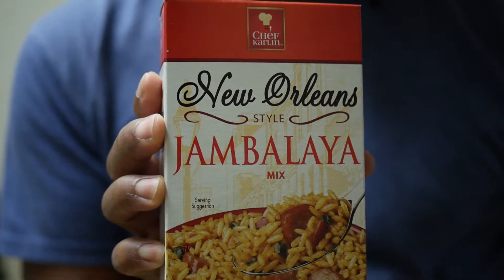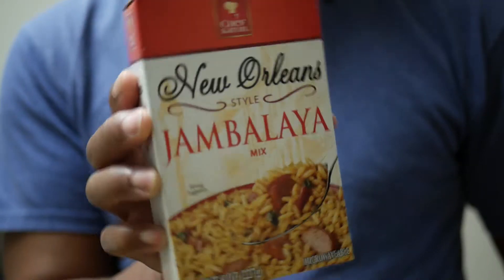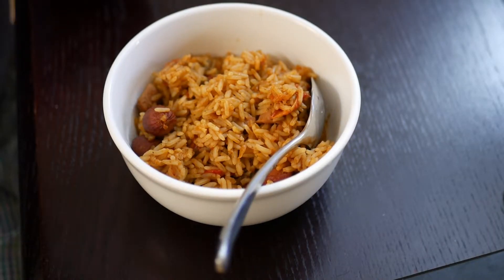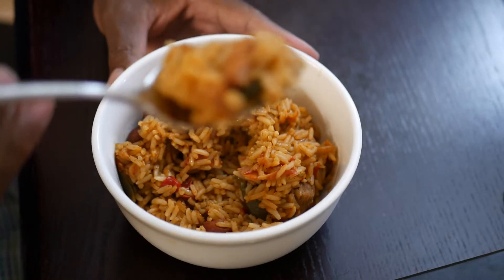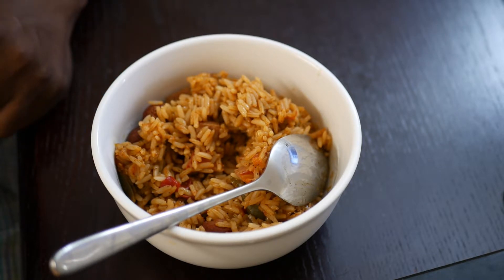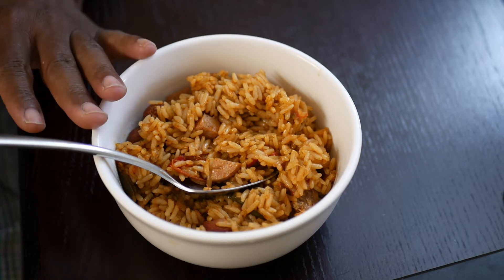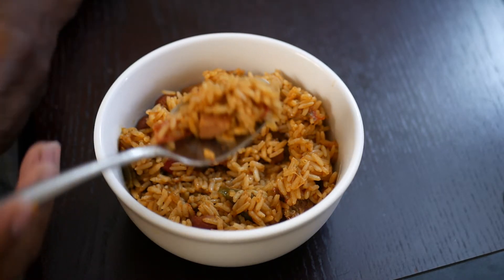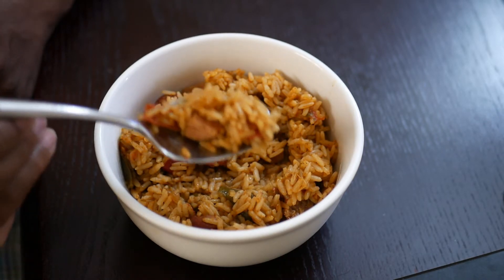How to make instant Jambalaya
How to make instant Jambalaya.  Go to the dollar store and pick a box of Instant Jambalaya.  Easy!

Music
MusMus